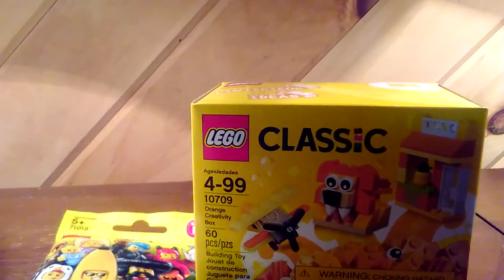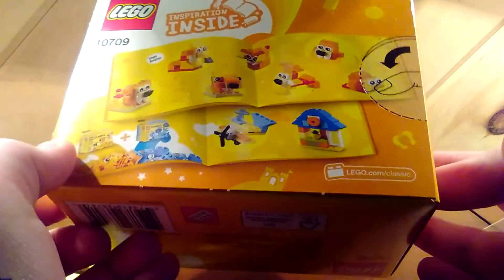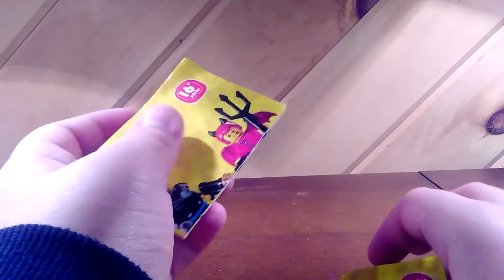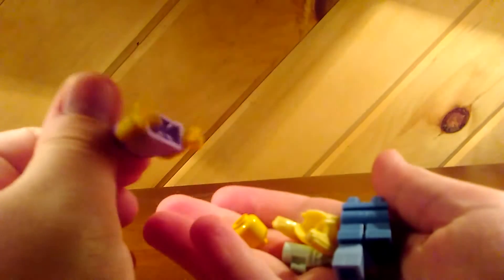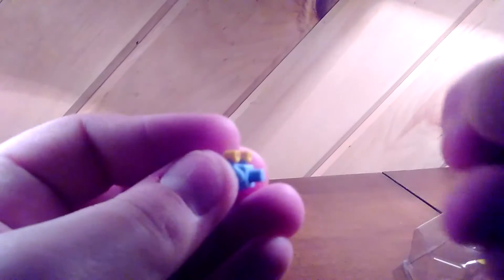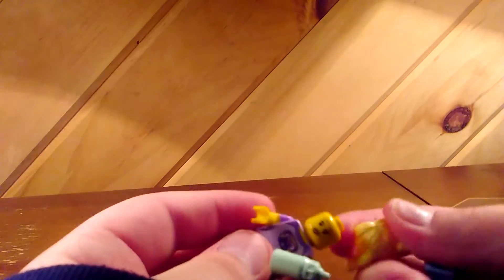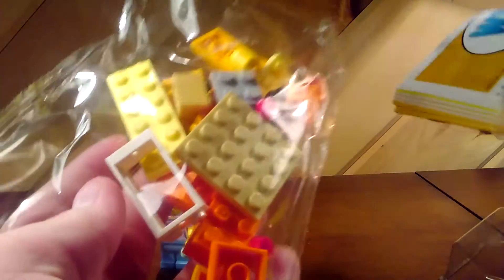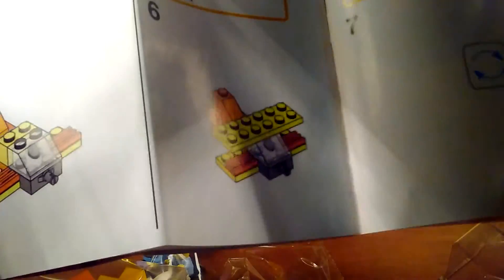Lego video part one